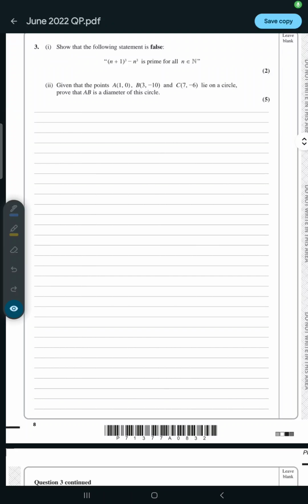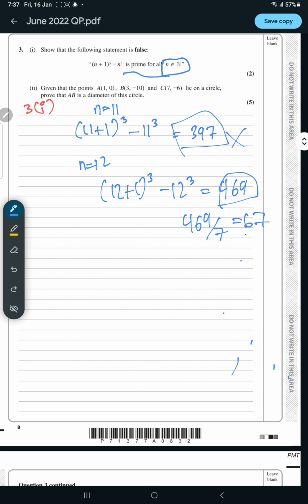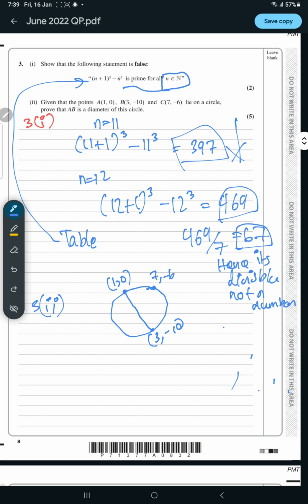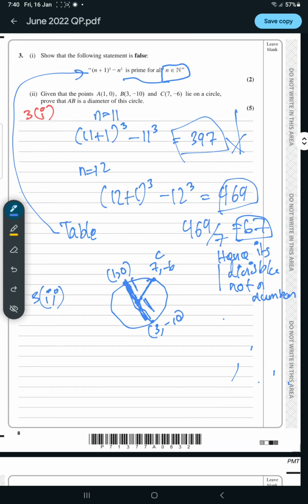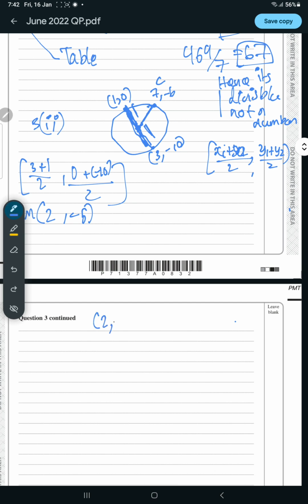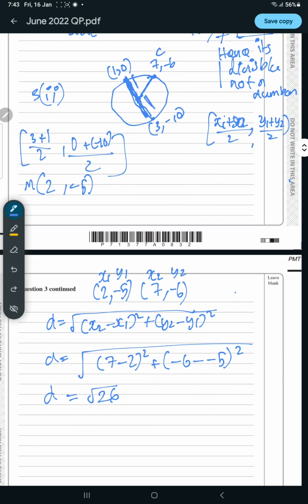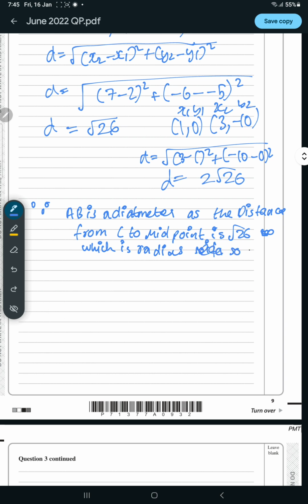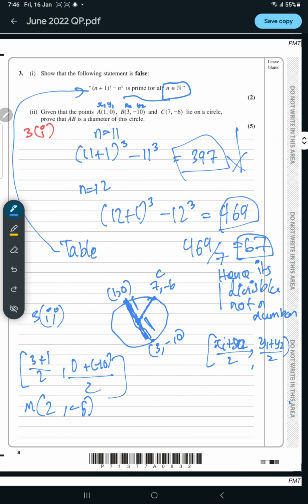IAL Pure Maths 2 - Proof | Exam Style Question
Jun 2022 Q3